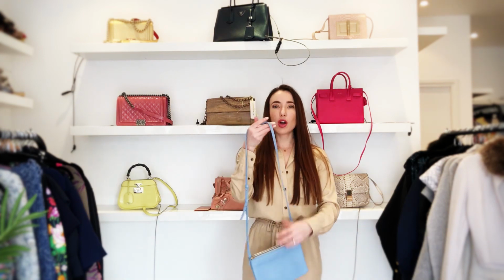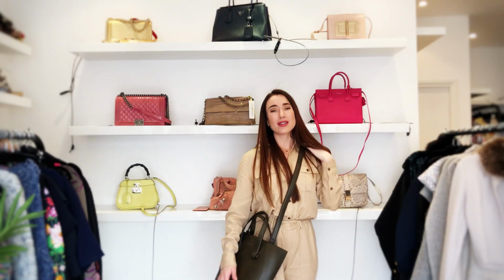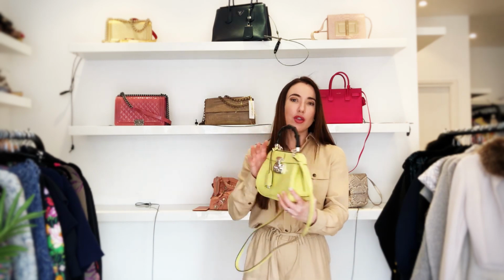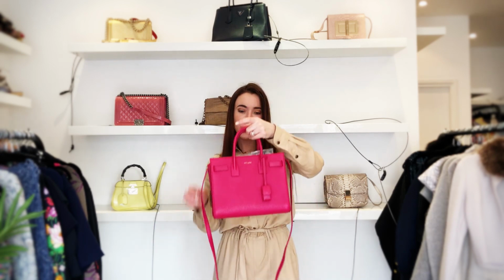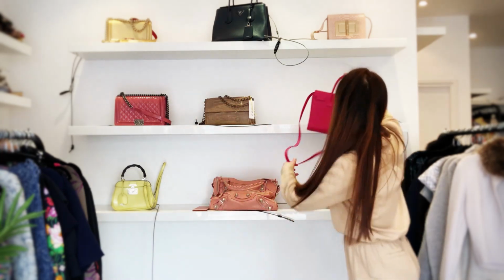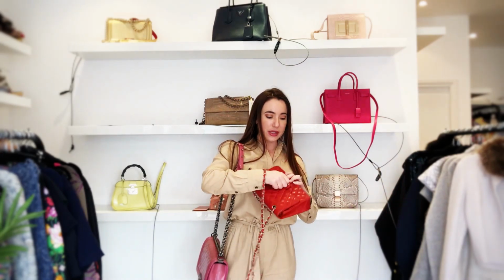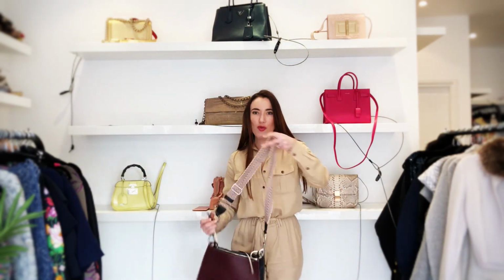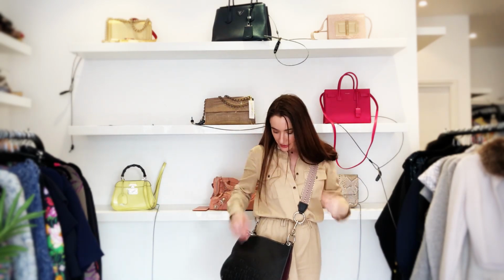DESIGNER CROSSBODY BAGS 2019: Reviewed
Designers featured in this video: Celine, Gucci, Victoria Beckham, Chanel, Carolina Herrera and Saint Laurent